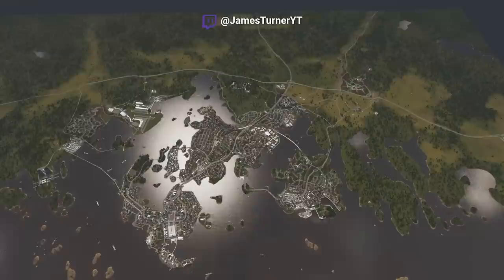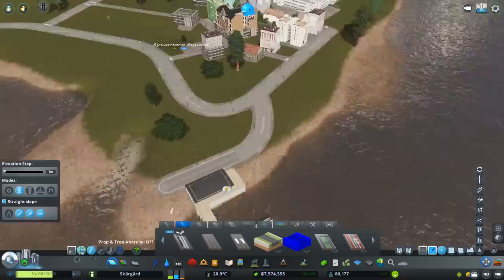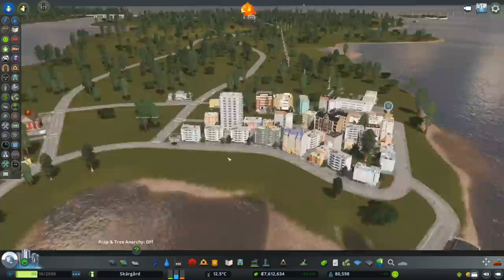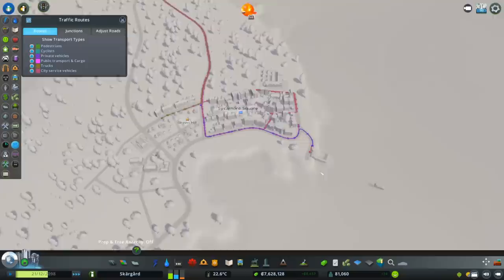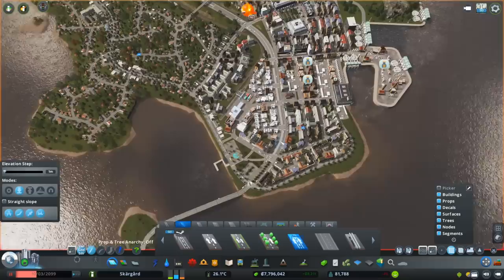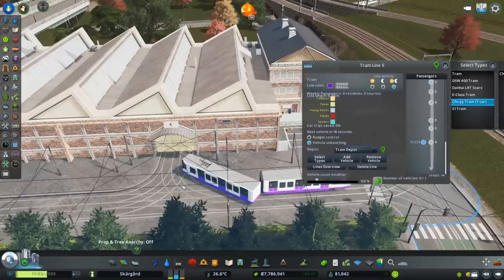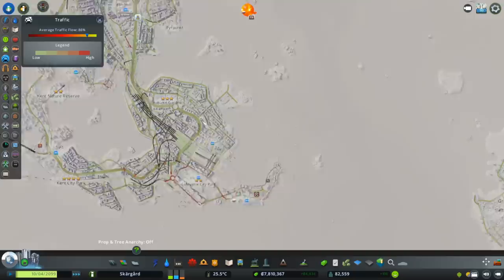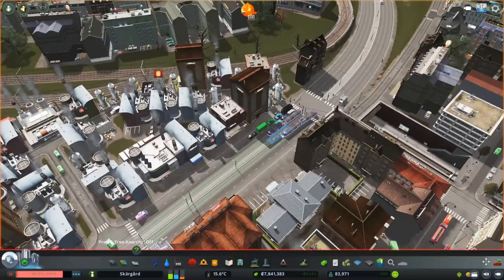Over the water, new town! Skärgård (Part 46)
We're finally heading over the complete other side of the map with a brand new southern highway, ferry lines and a new town!